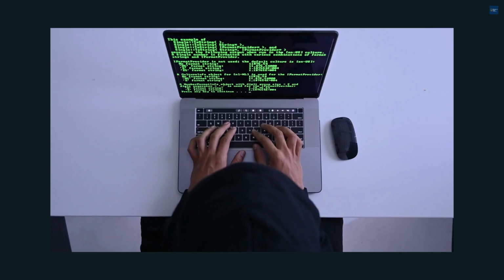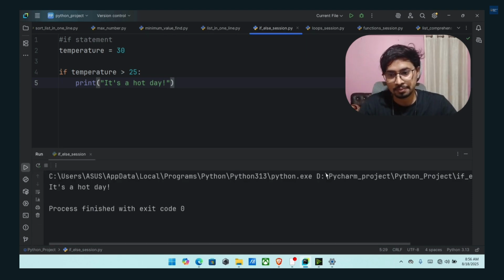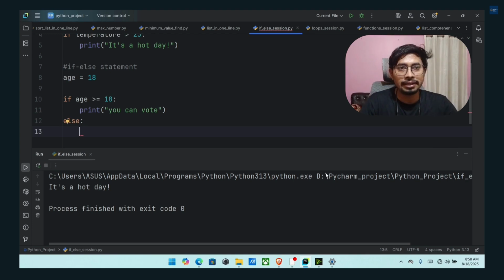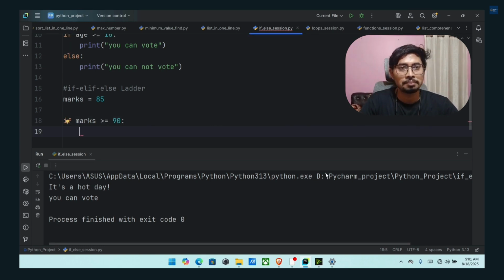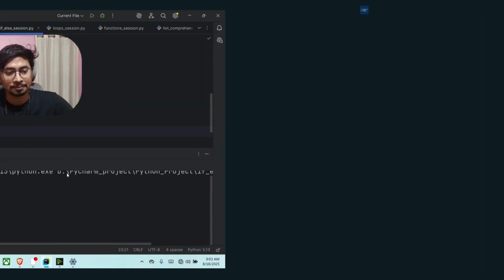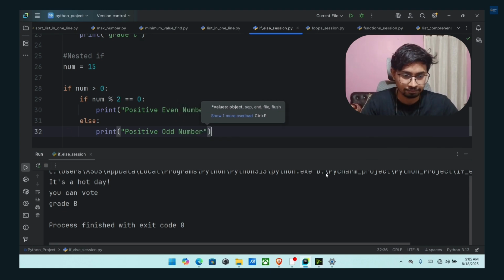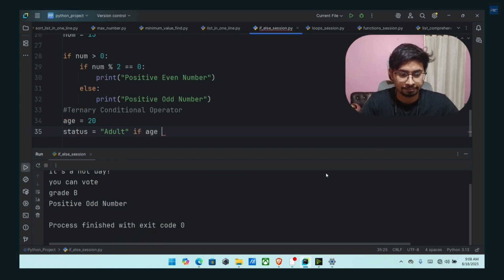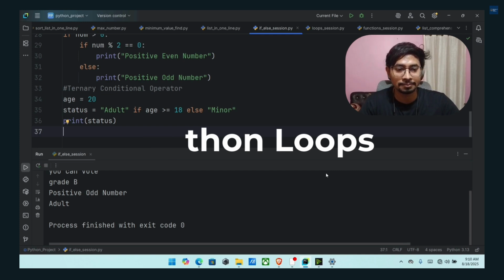Python Programming Full Course – #5 Conditional Statements in 10 Minutes | if, else, elif, nested if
Python Programming Full Course for Beginners – Episode #5
🧠 Master All Python Conditional Statements in Just 10 Minutes!

In this essential Python tutorial, you’ll learn how to make decisions in your code using all 5 types of conditional statements — from basic if to nested logic and one-liners!

✅ What You’ll Learn in This Video:
• if statement
• if-else
• if-elif-else ladder
• Nested if
• Ternary conditional operator (one-line if else)

Python for interview preparation

Python for real-world projects

📚 This video is part of our complete Python Full Course for Beginners
💡 Also recommended for students of Python for Data Science & Python for Machine Learning